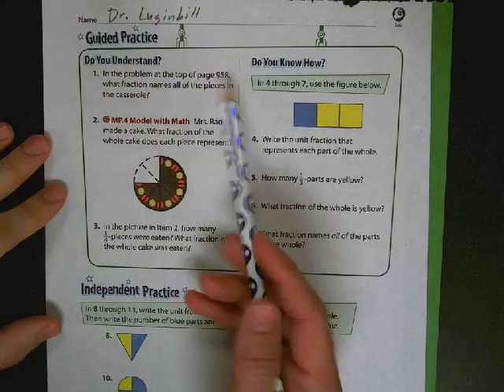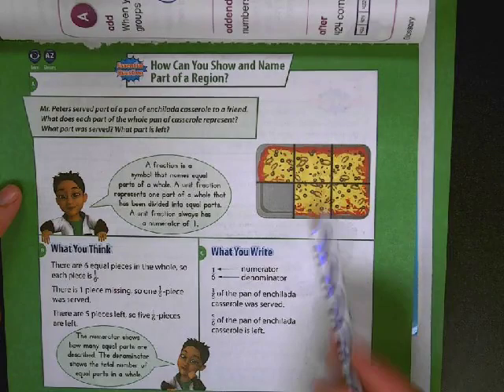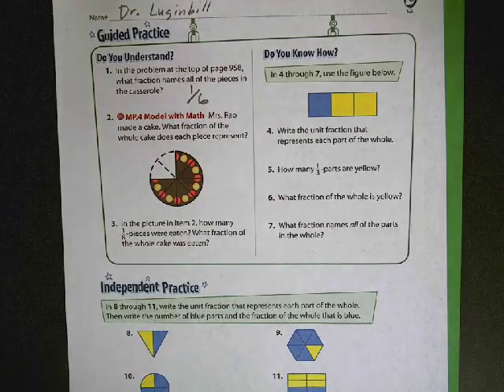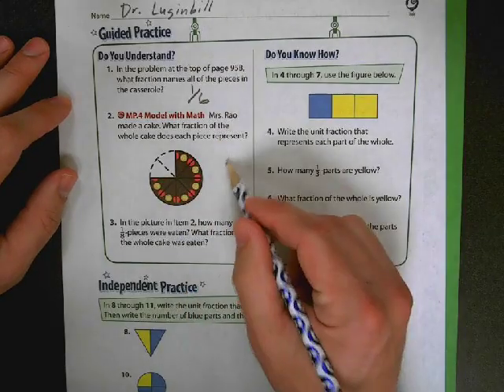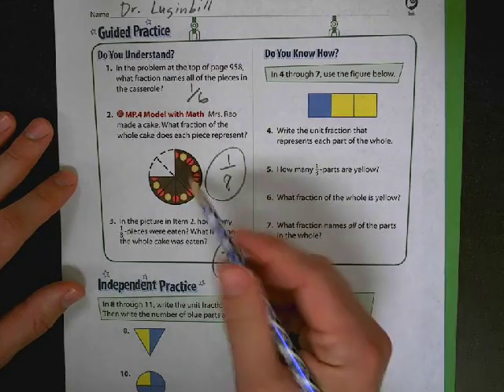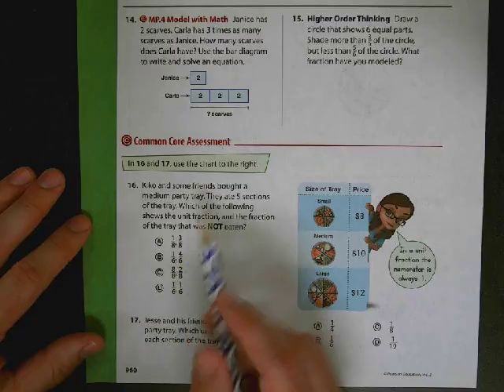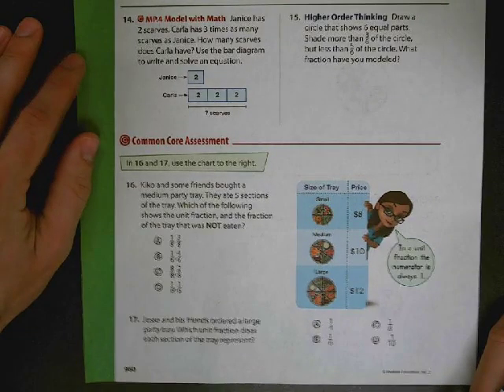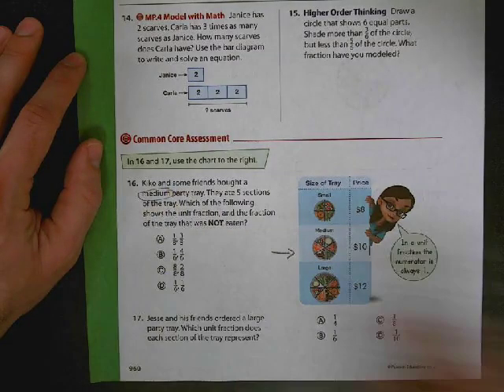Step up Lesson 10